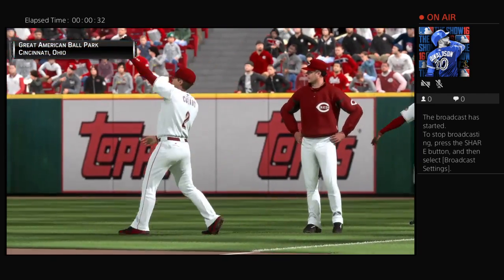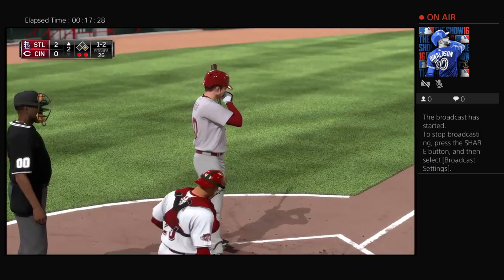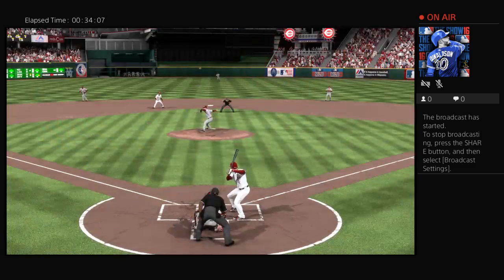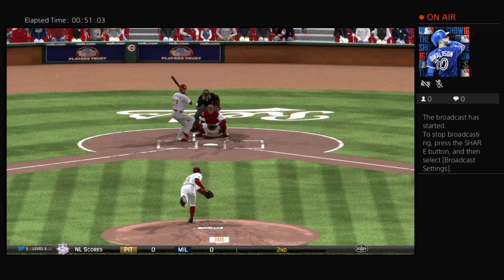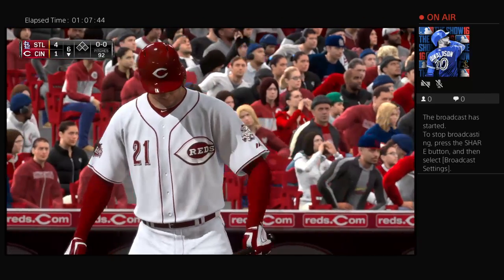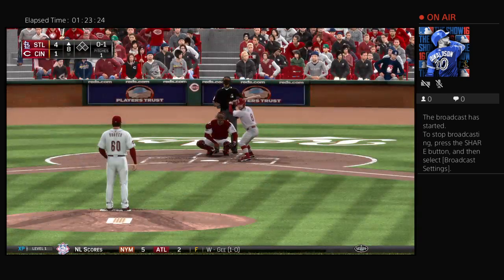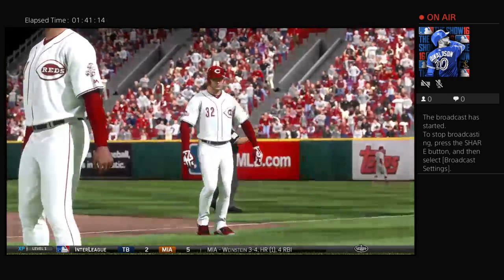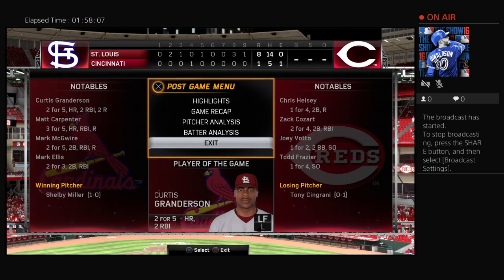Game 166 St Louis Cardinals Franchise: Cardinals @ Reds April 10, 2015